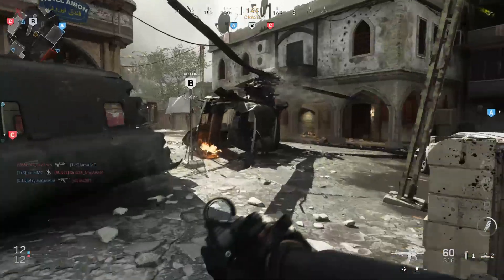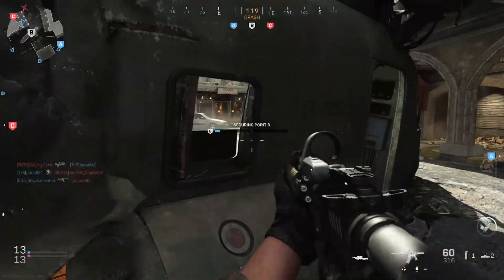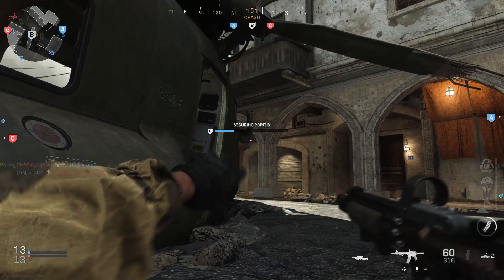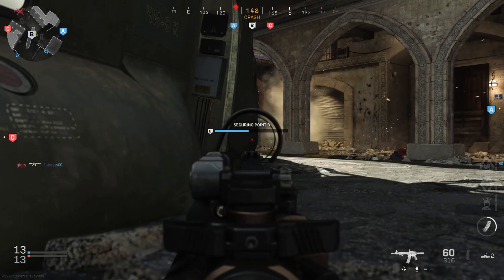Call of Duty Modern Warfare (2019) PC CRASH FIX!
This is a fix that worked for me, hopefully it'll work for you.
After playing on the PC without incident, I started experiencing crashes and closures to desktop every 10 minutes- annoying! Blizzard and Activision were no help.
I discovered that deleting everything in documents/call of duty modern warfare on the PC allowed me to get online and stay there for hours. I had to do it again the next day so it's not a permanent fix, but it got me back playing for a few hours rather than a few minutes.
When you relaunch the game it will start to install the shaders- I let it do it the first time and didn't the second time, in both instances I was able to have a good gaming session.

Hope this works for you!